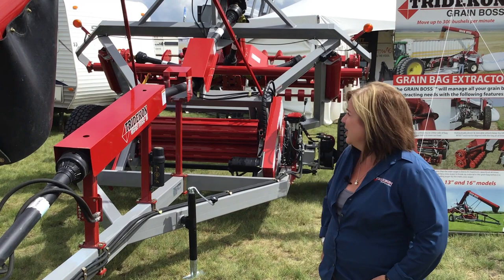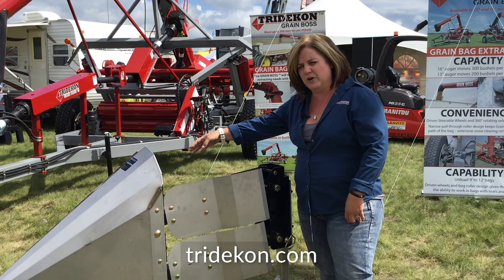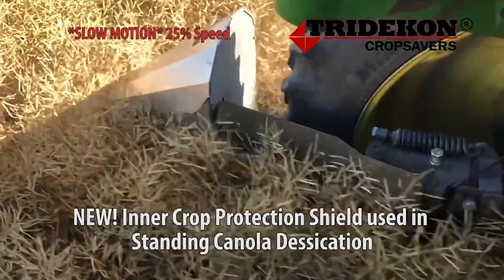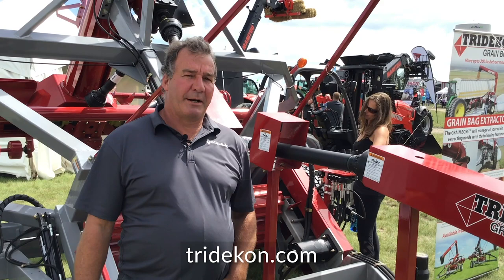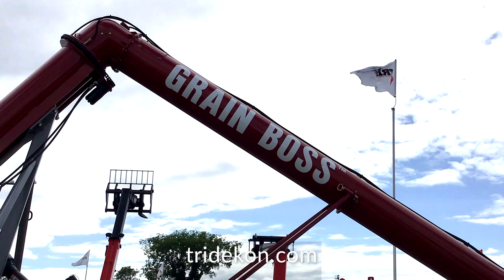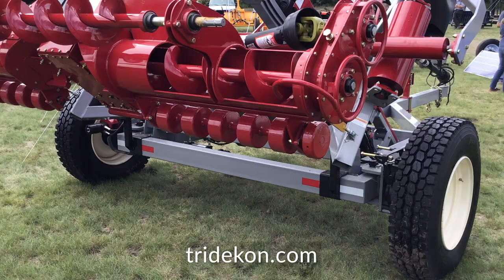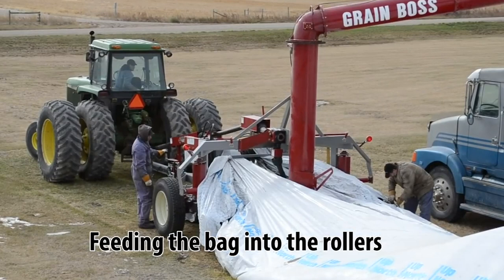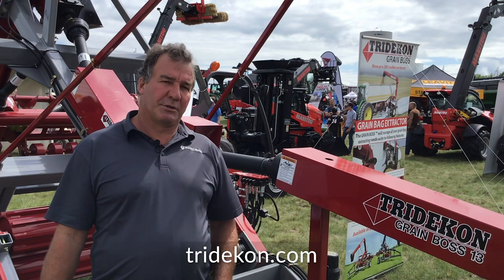Tridekon Crop Savers and Grain Boss Grain Bag Extractor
Tridekon crop savers divide the crop in front of your sprayer and greatly reducing trampling, saving you significant money. Also a close up look at Tridekon's Grain Boss grain bag extractor